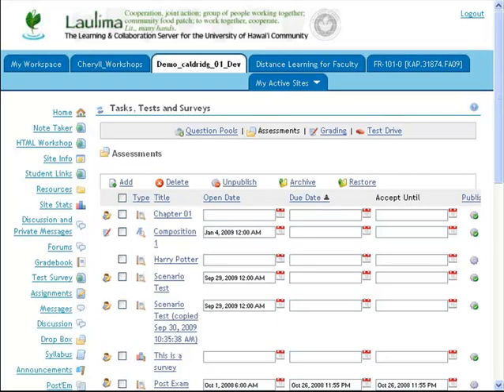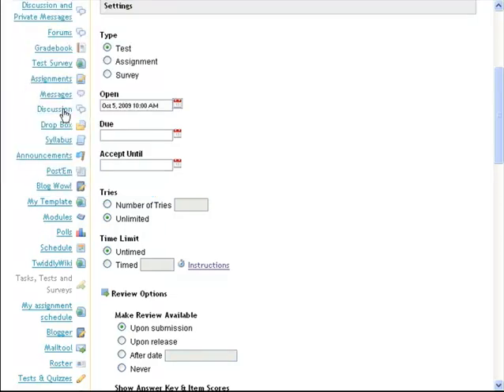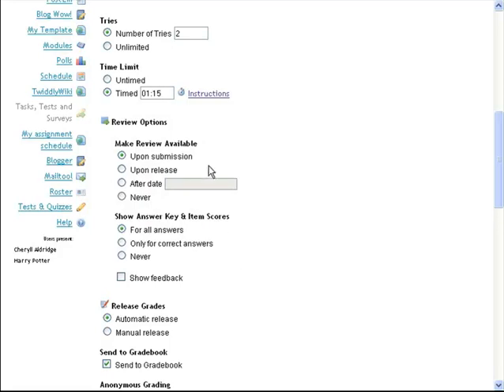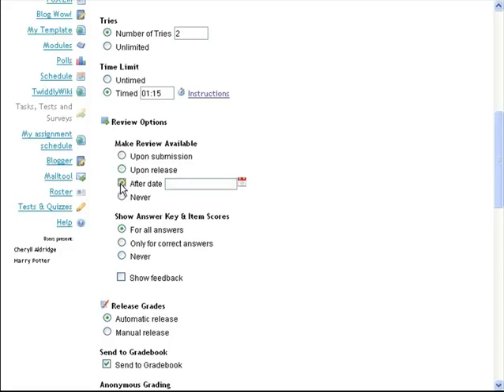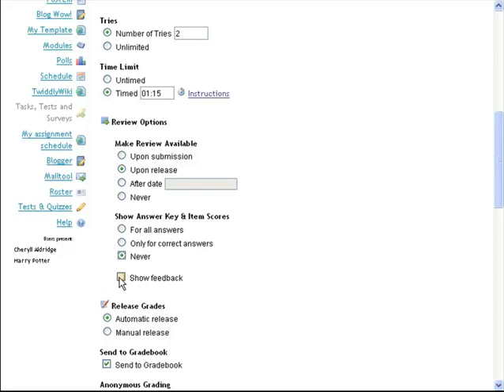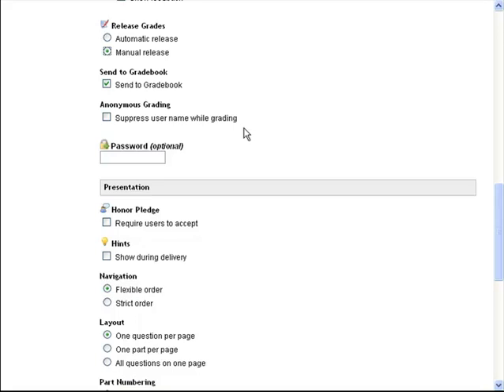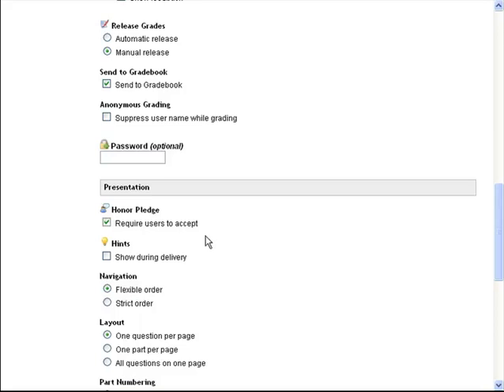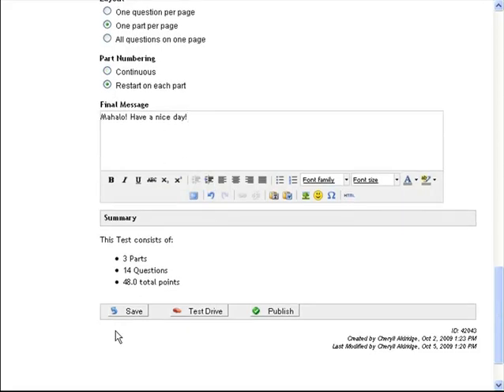TTS12 Publishing Settings